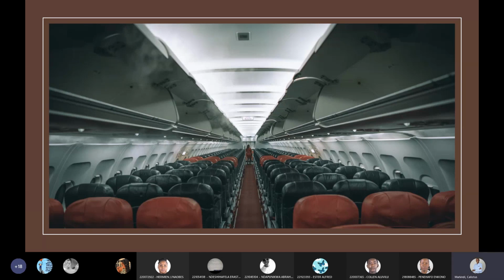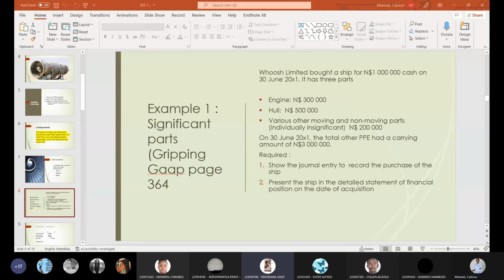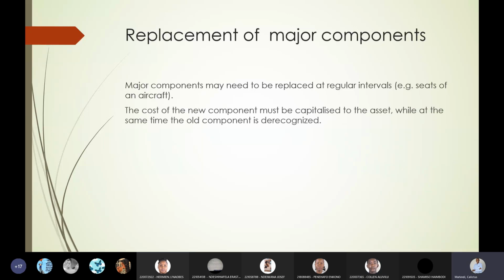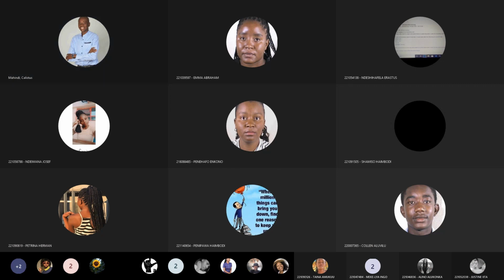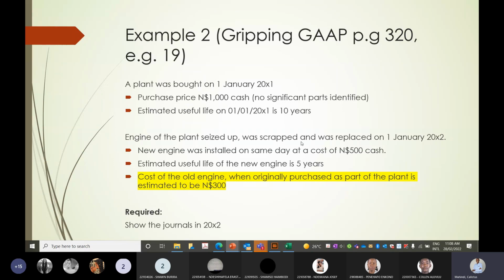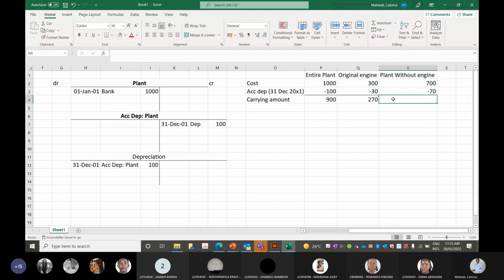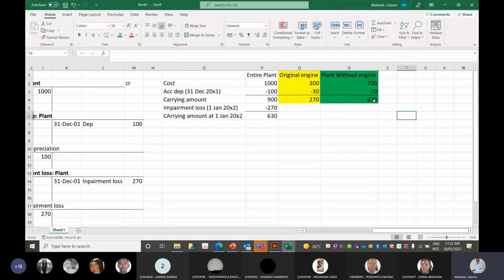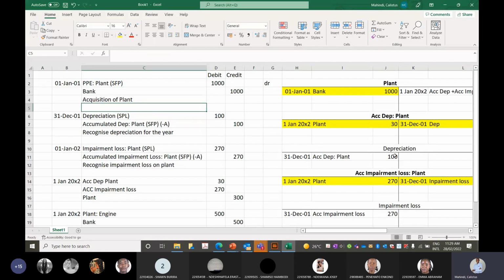IAS 16 Components (NUST)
SUBSCRBE TO MY CHANNEL  THANK YOU IN ADVANCE